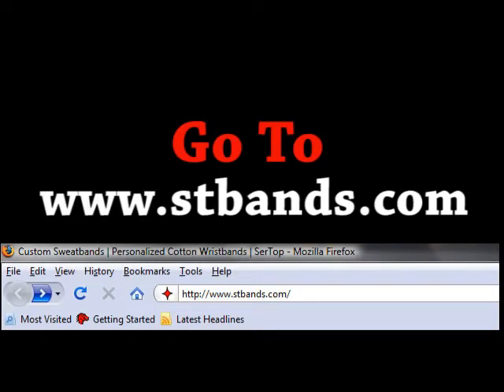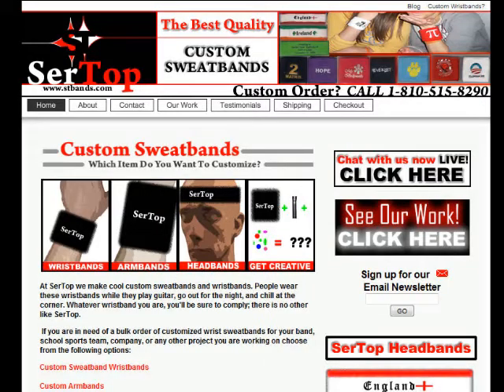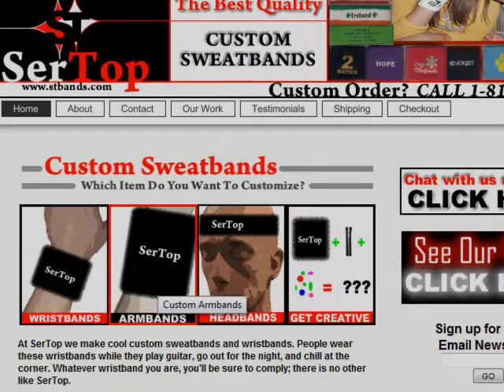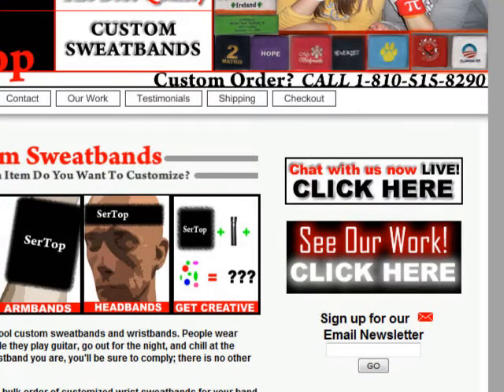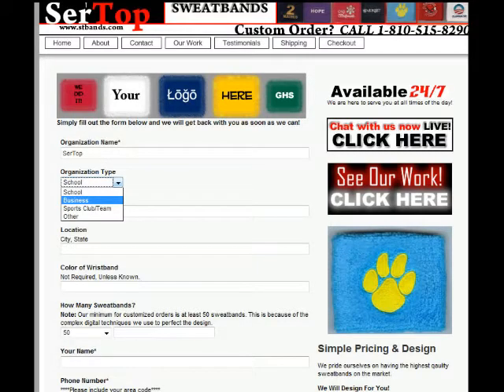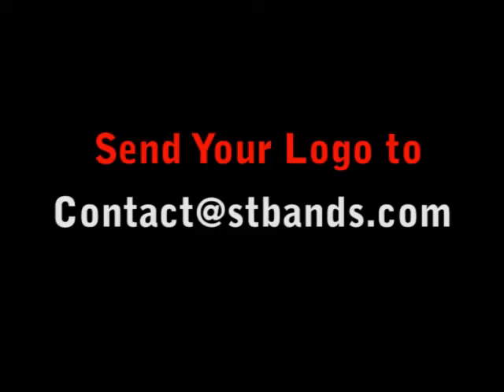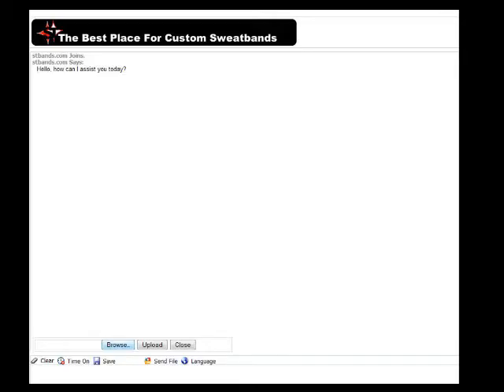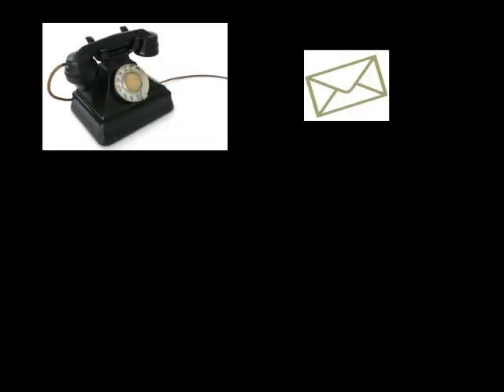Sweatbands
to begin your custom sweatbands order.

In a world of endless choices for custom products, we show you what we think is the best one: Custom Sweatbands. They are great for your sports uniform, to sell as band merchandise, or to promote your event to the max. We specialize in making custom sweatbands, headbands, and armbands for organizations around the world.